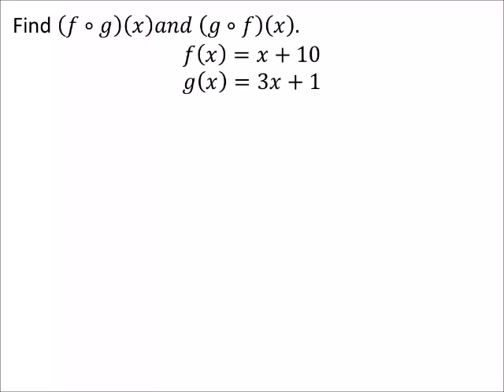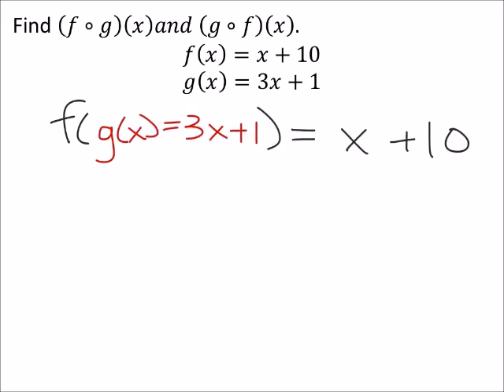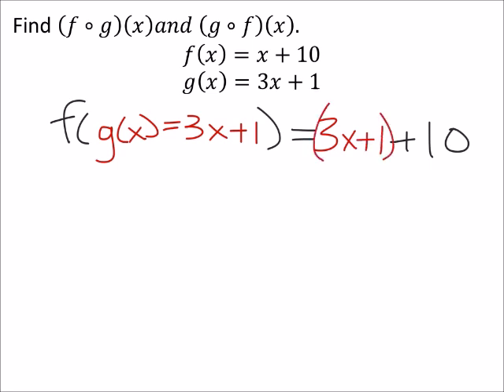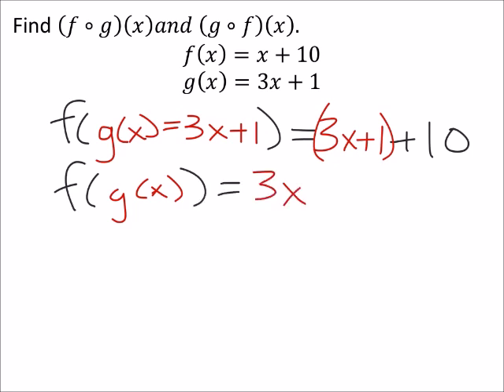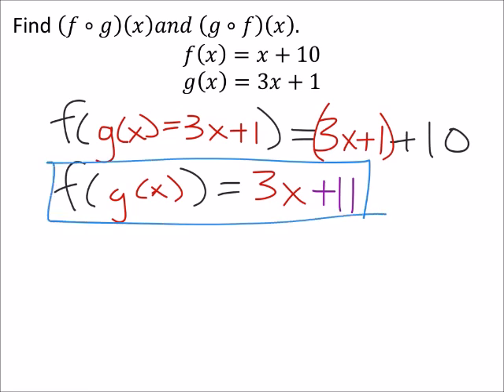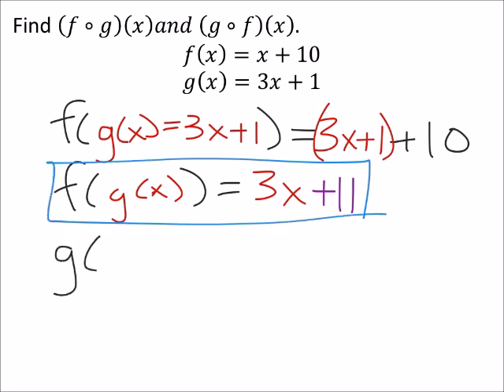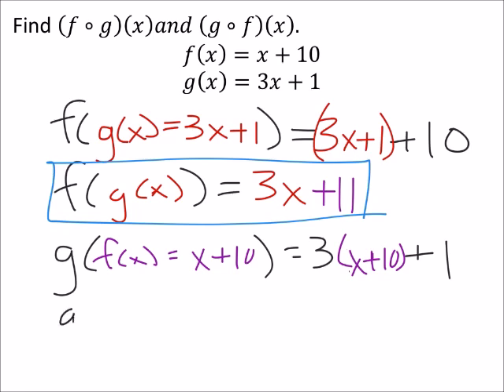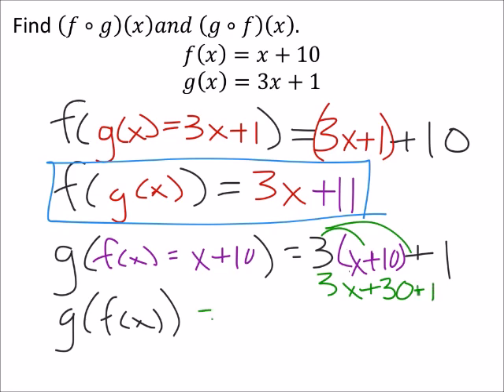How to Simplify Composite Functions (𝑓∘𝑔)(𝑥)𝑎𝑛𝑑 (𝑔∘𝑓)(𝑥) (a MATH 1010 Problem)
The problem:
Find (𝑓∘𝑔)(𝑥)𝑎𝑛𝑑 (𝑔∘𝑓)(𝑥).
𝑓(𝑥)=𝑥+10
𝑔(𝑥)=3𝑥+1

The solution:
(𝑓∘𝑔)(𝑥)=3𝑥+11
(𝑔∘𝑓)(𝑥)=3𝑥+31